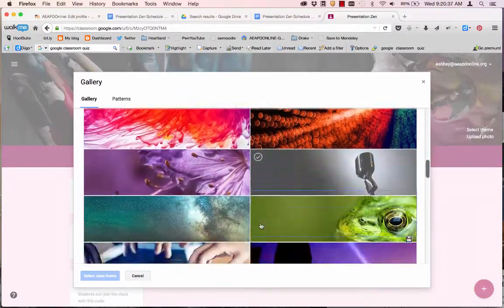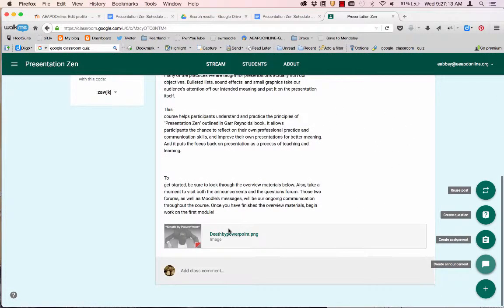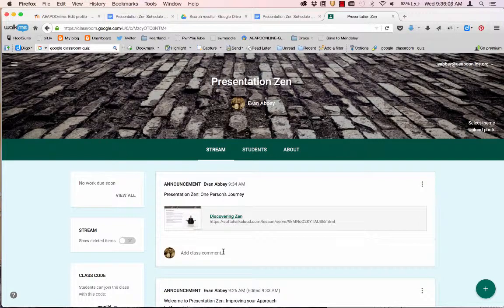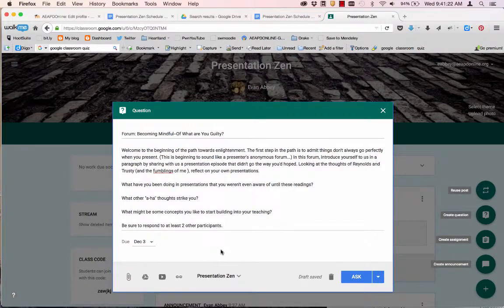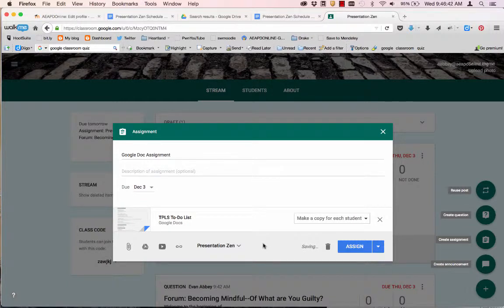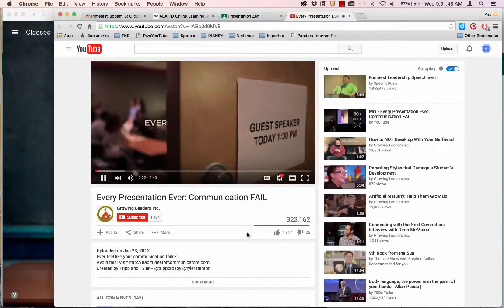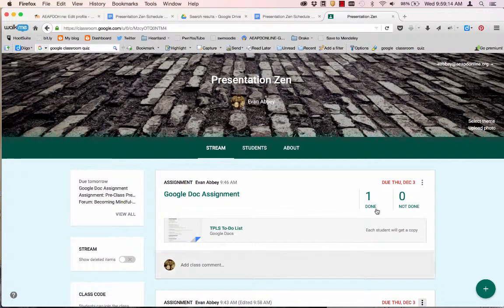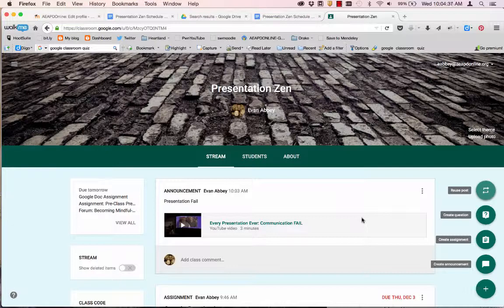LMS Showdown: Google Classroom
AEA PD Online overviews the five top LMS systems for Iowa schools.  Each overview will look at building the same unit within the different LMSs.

This overview is for Google Classroom.